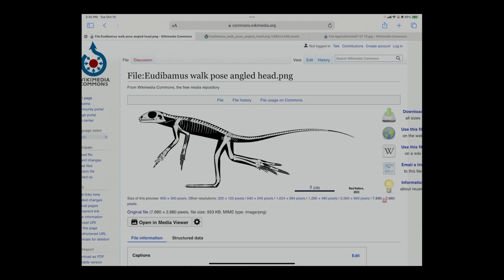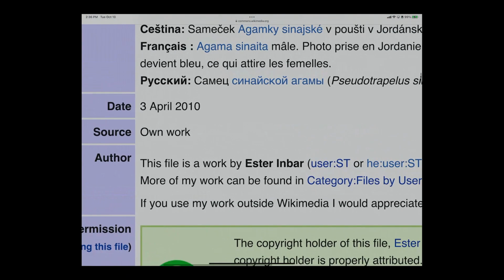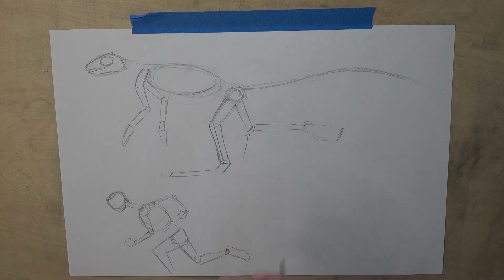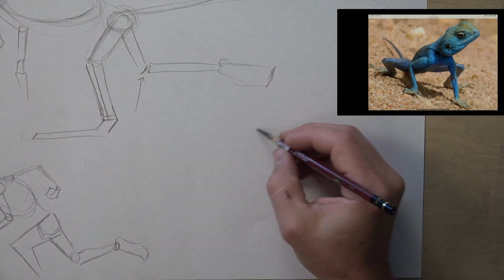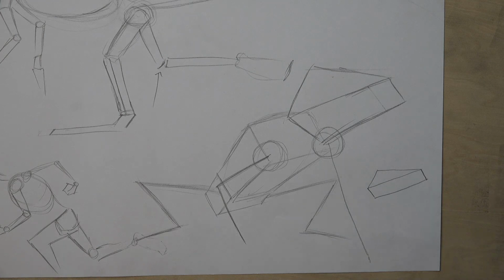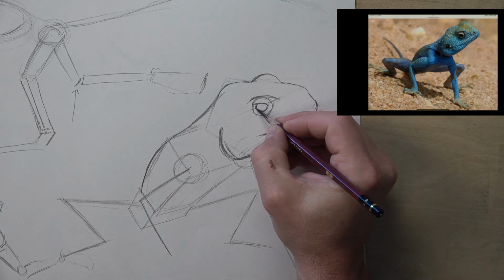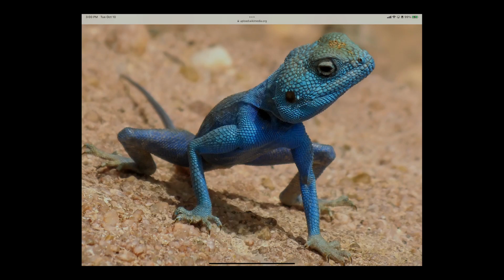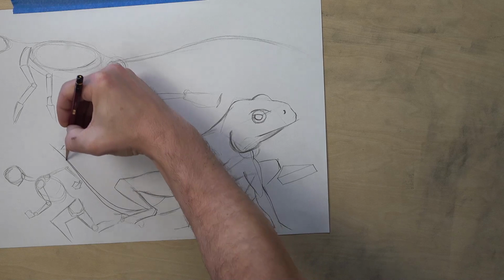The Lizard. CC Challenge A Nature Journal, "Reptiles". Free weekly livestreams Tues. 2:30 EST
This is a livestream video that I created, and which can be paired with Classical Conversations course on reptiles, specifically a lizard, and this content can also be used with any homeschool curriculum.

I have free livestream videos with drawing tutorials that I host every week, at 2:30 pm. Students are welcome to join in, it's been fun, we have a base of art students that span the world.

For many more videos, with further instruction, you can visit my

How do I incorporate art into my homeschool?
What is considered art for homeschool?
How can I inspire kids with art?
What is the best online art school for kids?
How do you teach art virtually?
Are online art classes worth it?
What would (do) you learn in from art class?
How can I make my high school art class fun?
What do you learn when you study art?

Nature journaling for beginners
Nature journaling homeschool
Nature journaling ideas
Nature journaling kids
Nature journaling with me
Nature Drawing
Nature Drawing for kids
Nature Drawing homeschool
Nature Study homeschool

How To Draw a lizard
How To Draw a lizard easy